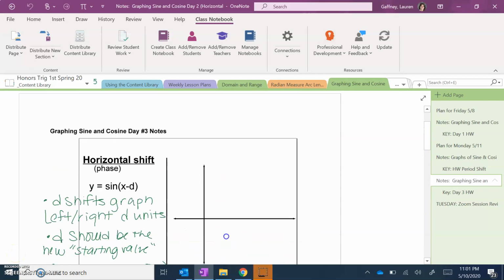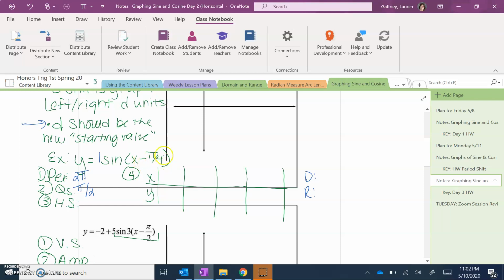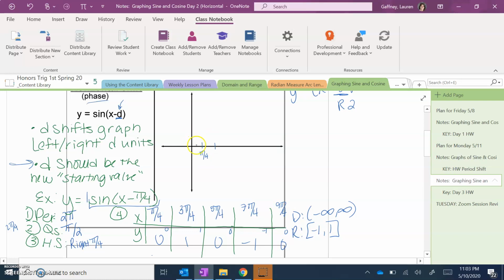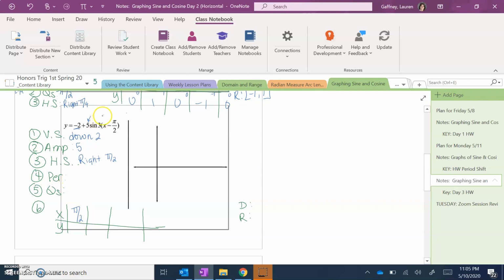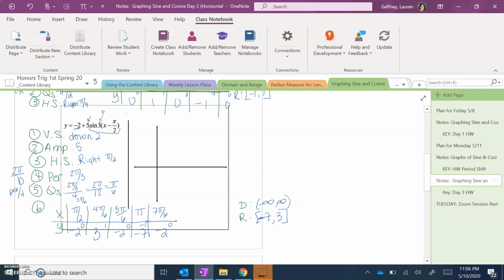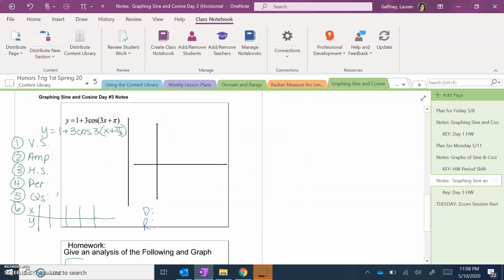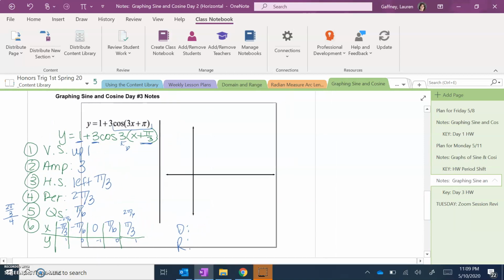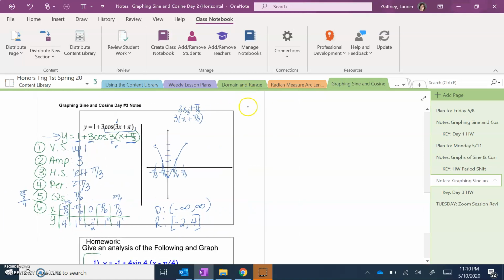Notes: Graphing Sine and Cosine Day 2 (Horizontal Shift)